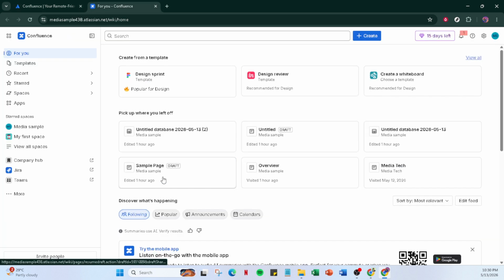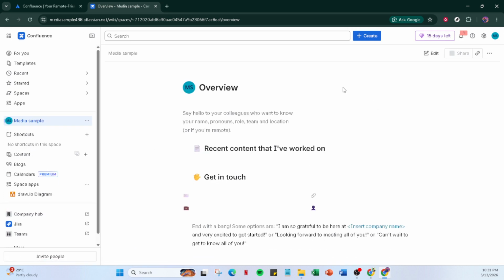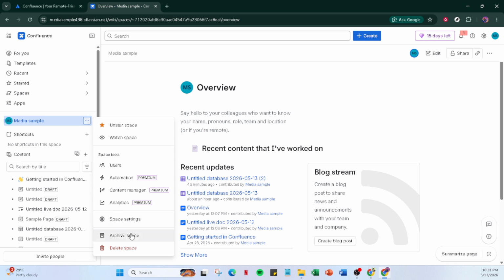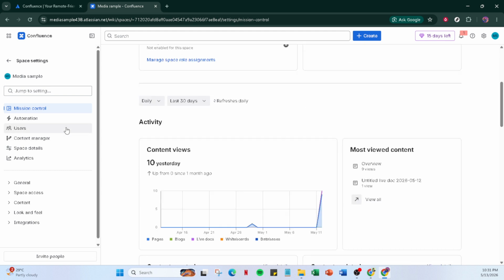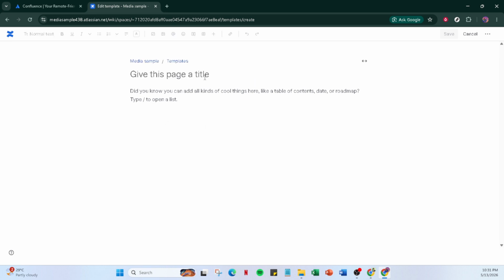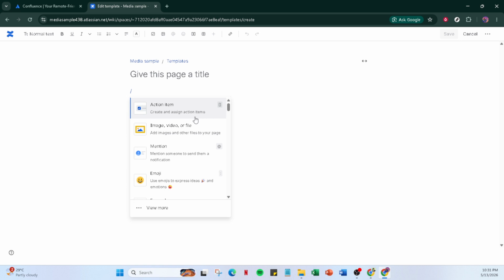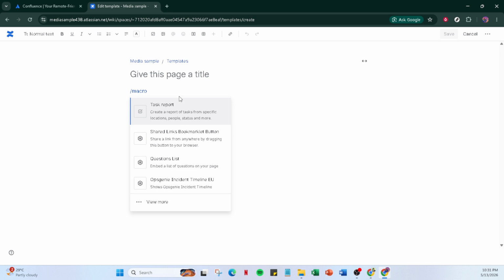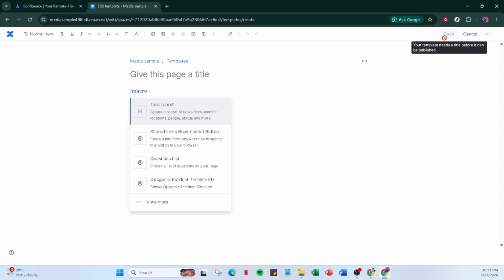How to Create and Manage Templates in Confluence [2026 Guide]